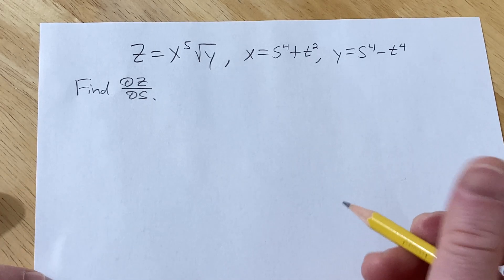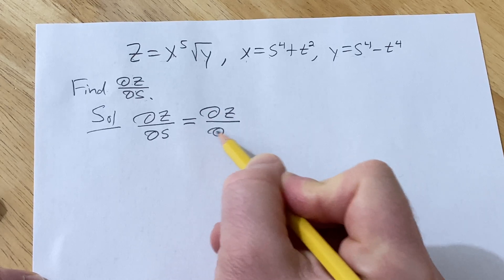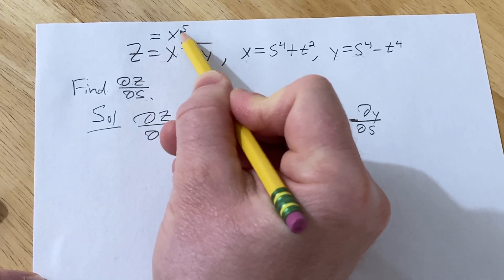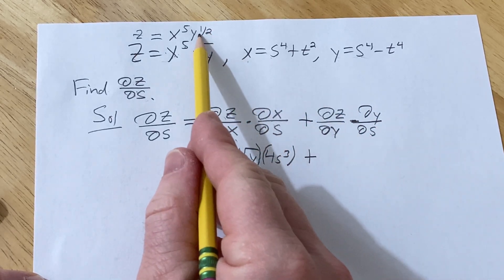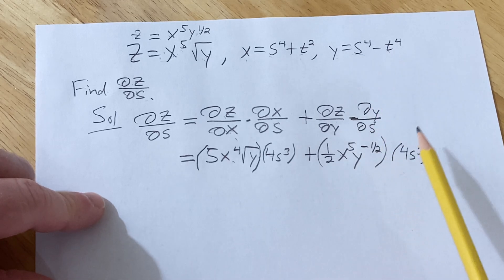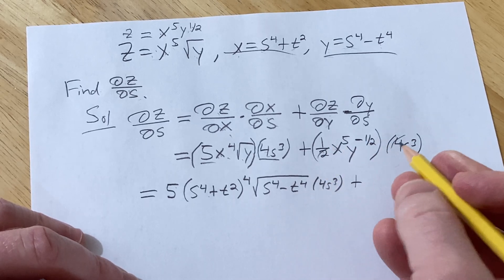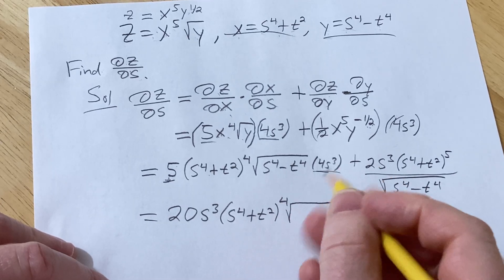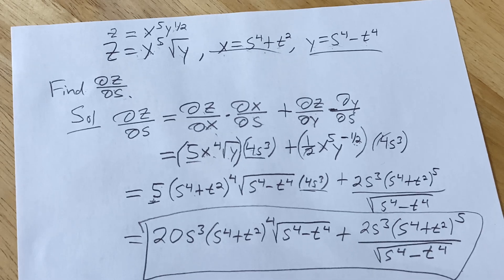Find the Partial Derivative Using the Multivariable Chain Rule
Find the Partial Derivative Using the Multivariable Chain Rule. This is a calculus 3 problem where we use the chain rule.